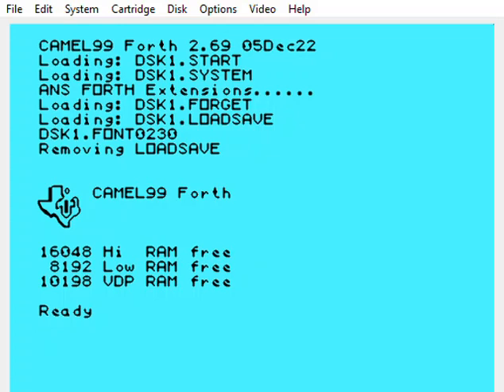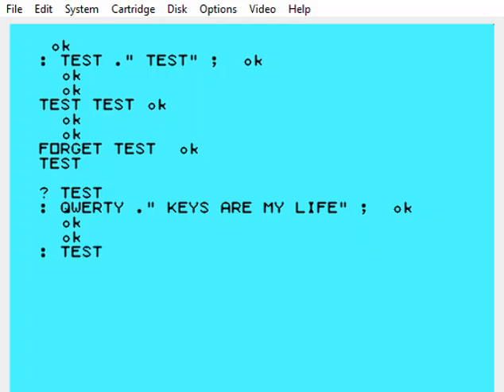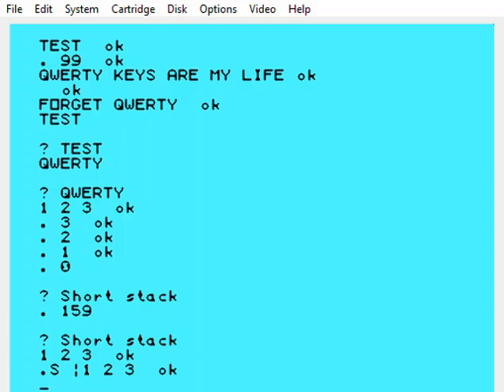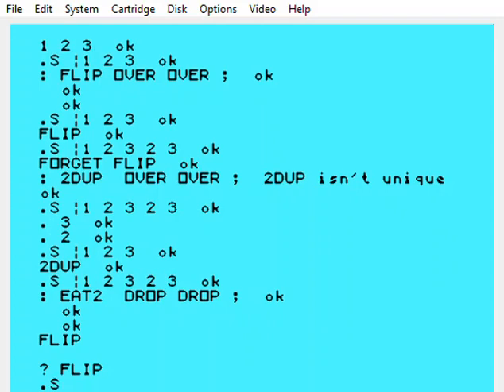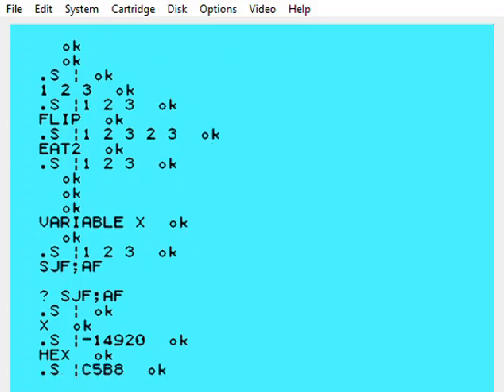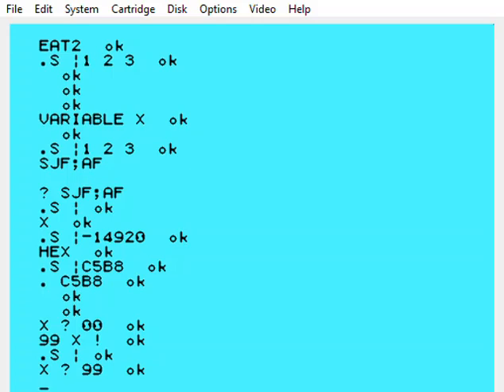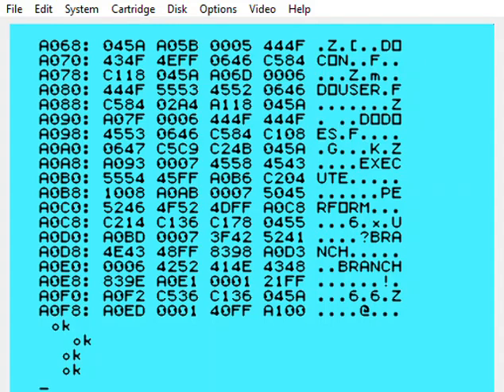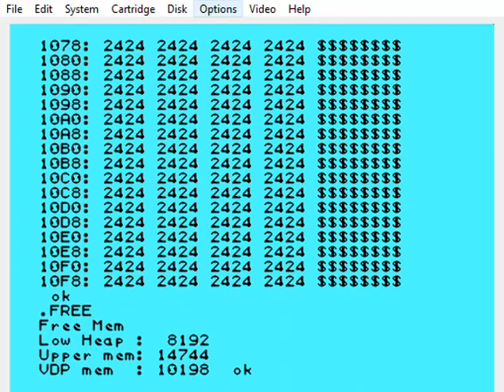Camel99 Forth Tools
This video demonstrates how to use the  programmer's TOOLS that are provided with Camel99 Forth.